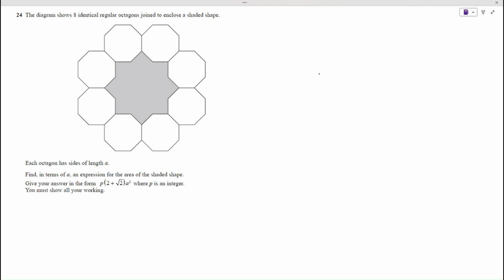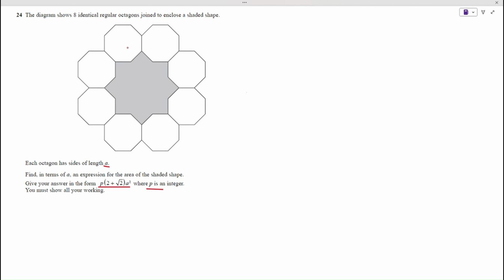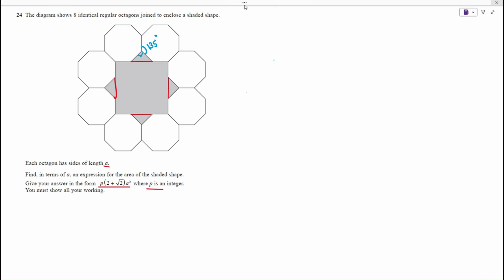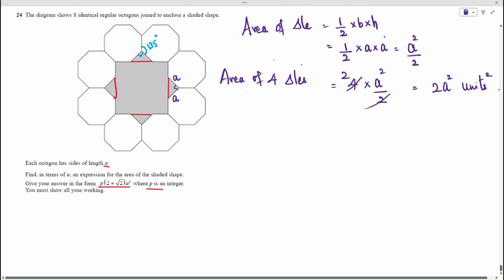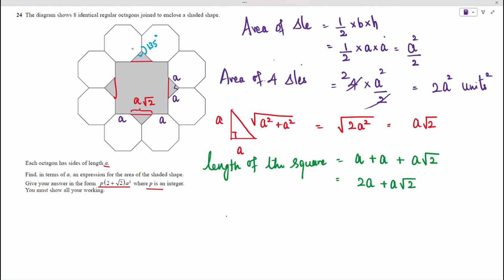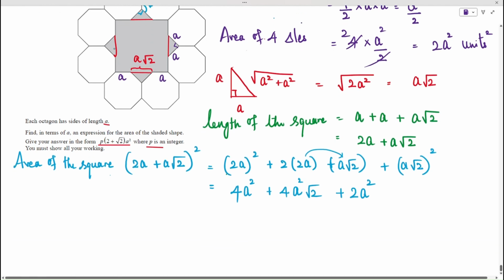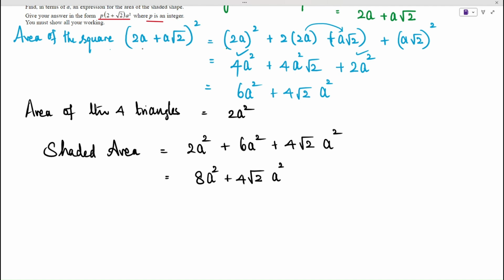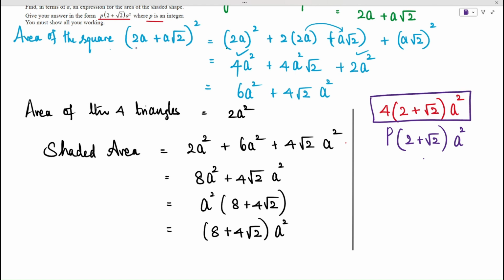GCSE Past Paper Question 2023 Area and Surds- Grade 9